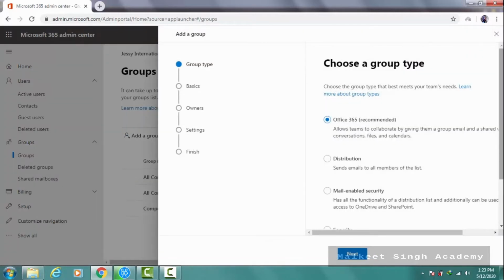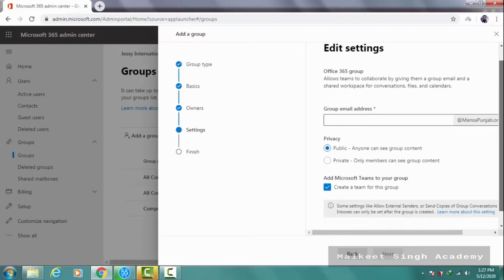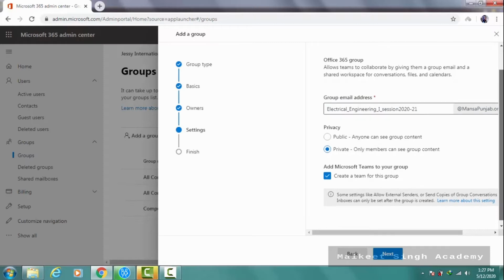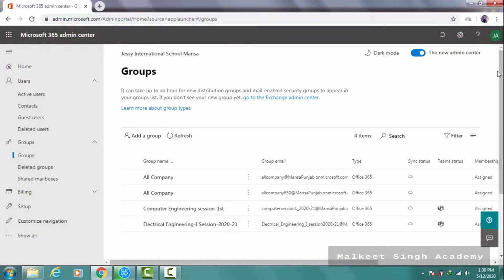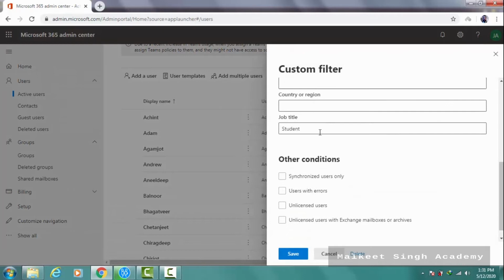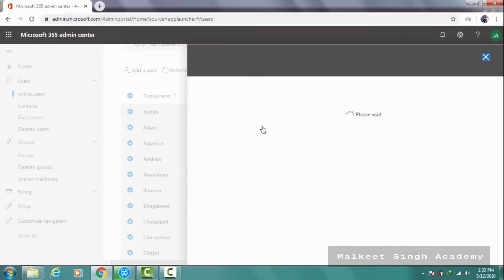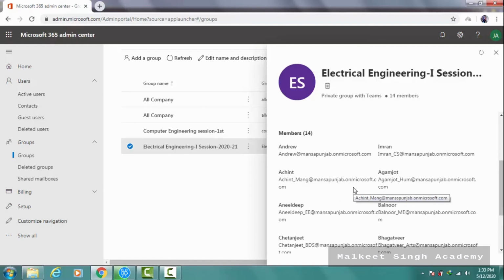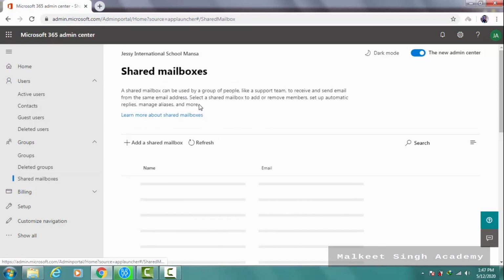How to Create Teams in Microsoft 365 A1 || Assigning Users To Teams In Admin Panel.|| Step- 8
This video is a demonstration for how to create teams in admin panel . which is quite easy as compare to creating teams in Microsoft Teams.

thank u.